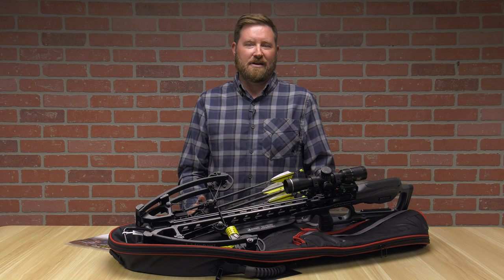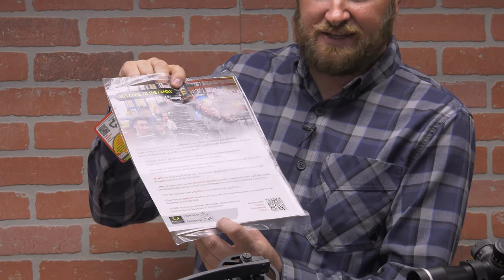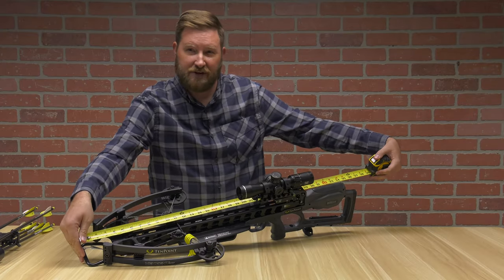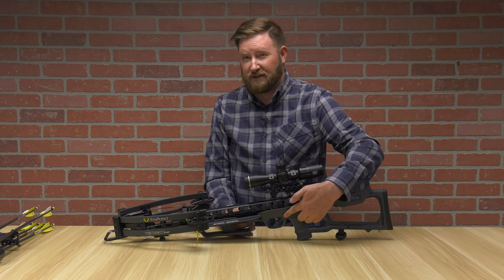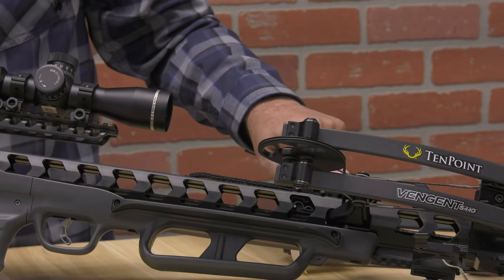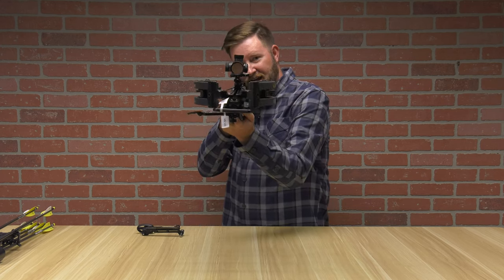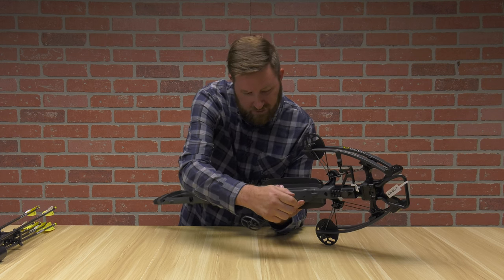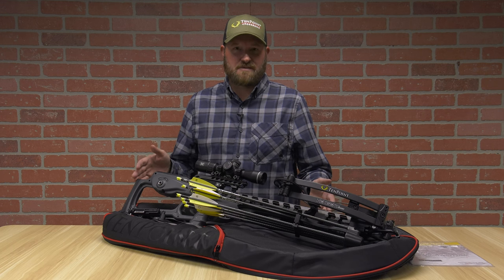TenPoint Vengent S440 Review with Pyramyd Bow Insyder Ron.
In this video, we present an in-depth review of the TenPoint Vengent S440 crossbow by Ron, our Certified Master Bow Technician from the Archery Trade Association. Prepare to be amazed by the unmatched power, precision, and cutting-edge technology of this exceptional crossbow model.

The TenPoint Vengent S440 is a game-changer in the world of crossbows. With a mind-blowing bolt speed of 440 feet per second, it offers lightning-fast performance and incredible accuracy that will take your shooting experience to new heights.

Featuring the innovative S1 trigger, the Vengent S440 ensures a crisp and clean break with a 3.5-pound trigger pull, resulting in precise and consistent shots. The ACUslide cocking and decocking system guarantees effortless operation and enhanced safety.

This crossbow boasts a sleek and compact design, making it perfect for maneuvering in tight spaces and on the hunt. It comes with a custom made case and 6 match grade arrows.

Don't miss out on this exciting review! Share your thoughts and questions in the comments section below. Let's get started and unlock the full potential of the TenPoint Vengent S440!